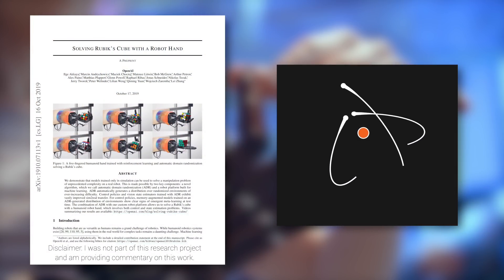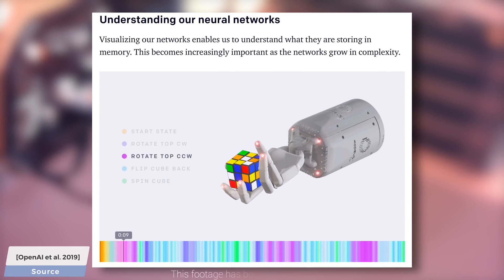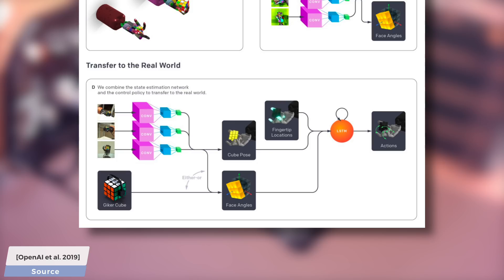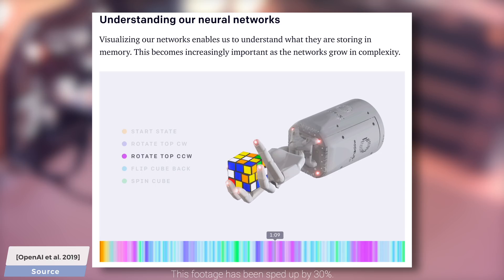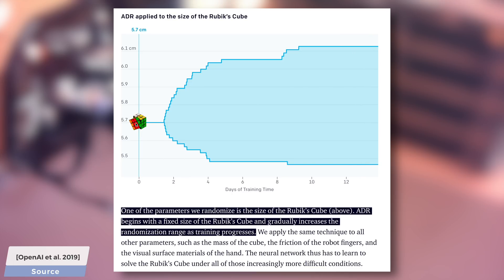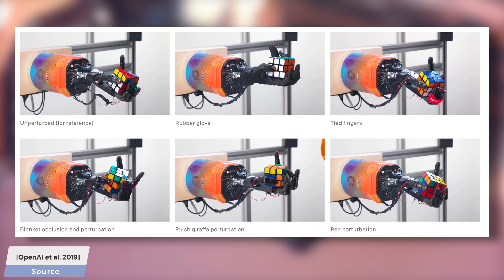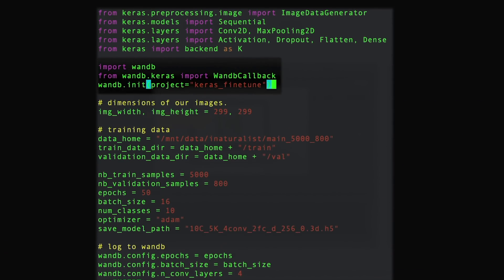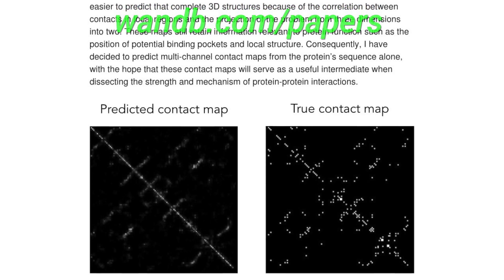OpenAI’s Robot Hand Won't Stop Rotating The Rubik’s Cube 👋